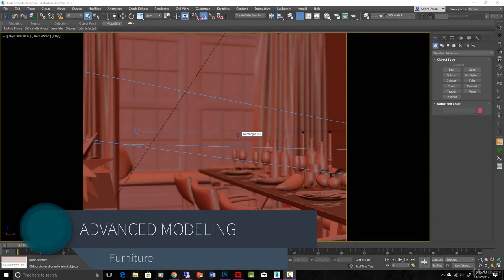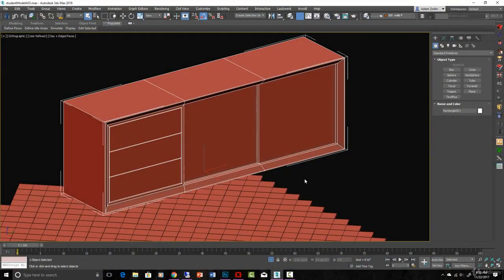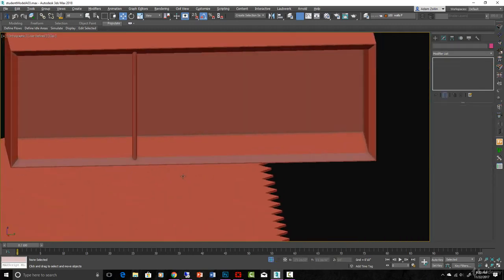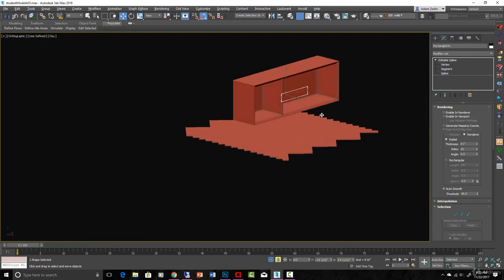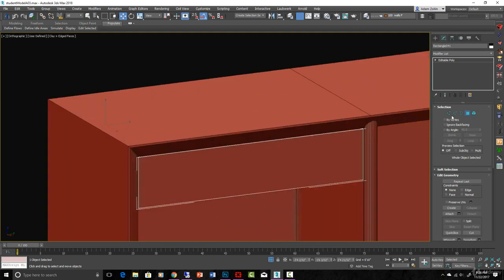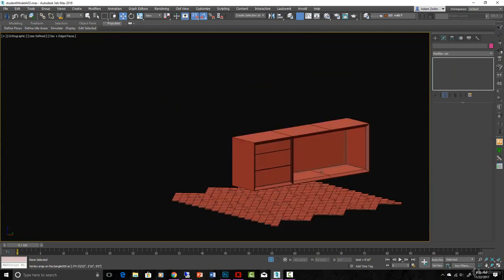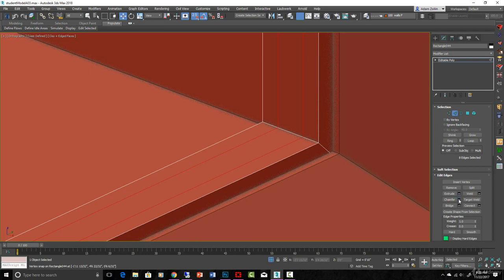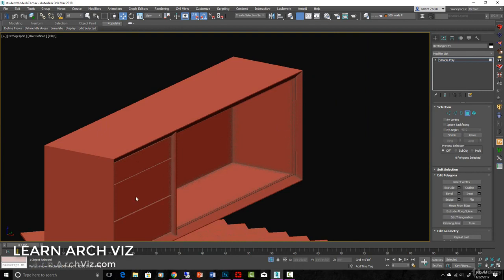7 Model a Detailed Piece of Modern Furniture Part 1(3ds-Max + Vray Complete Course)